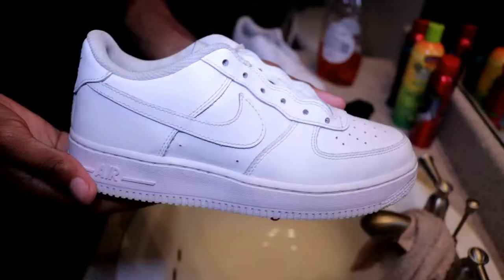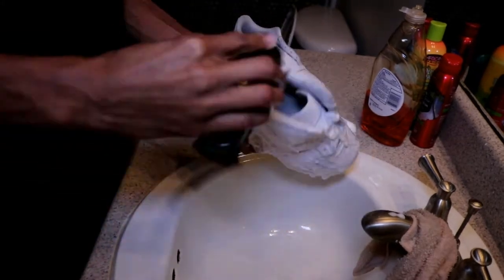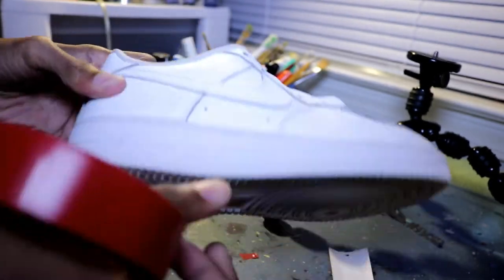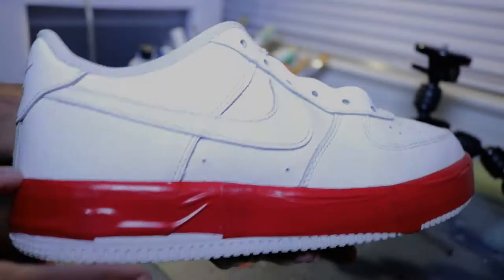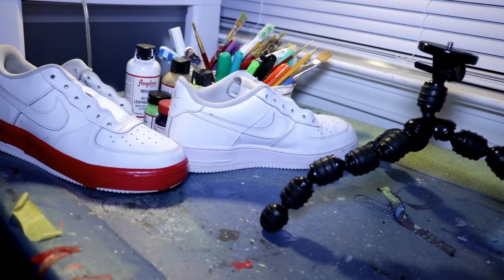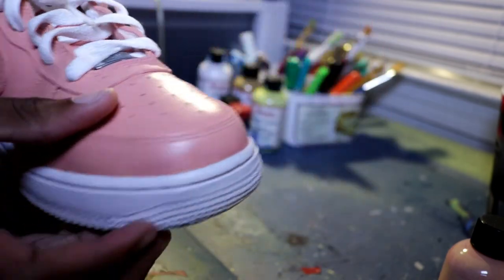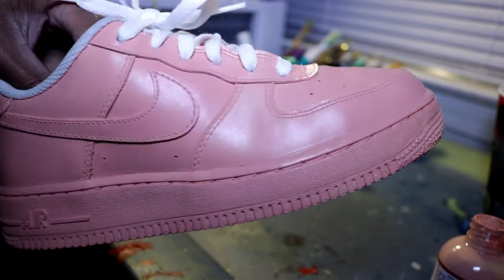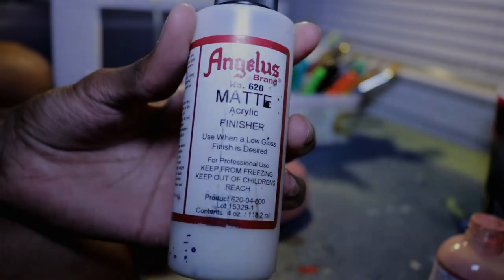HOW TO - Custom Nike Air Force 1 Low (peach)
DIY - Nike air force 1 low

MORE VLOGS COMING SOON
MORE CUSTOMS COMING SOON
REVIEWS COMING SOON